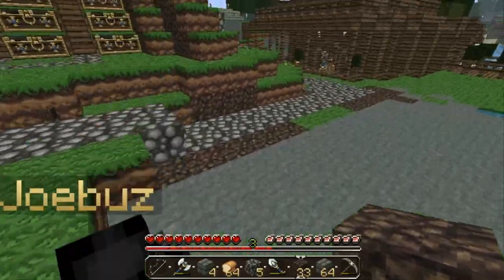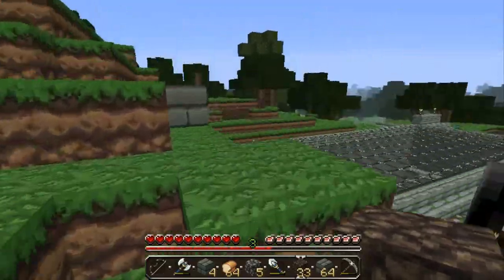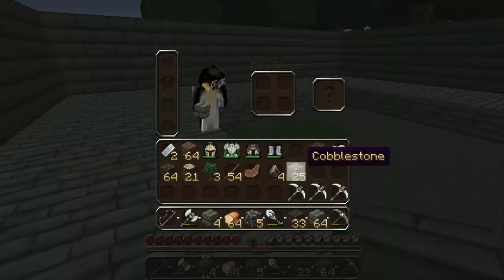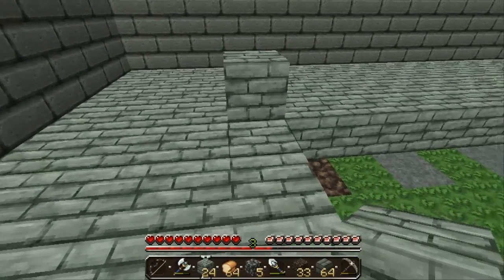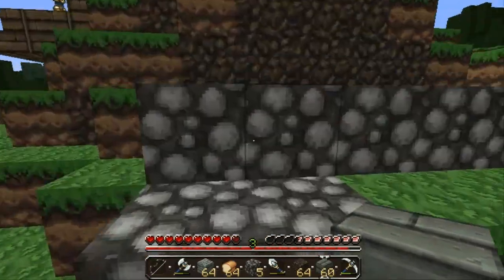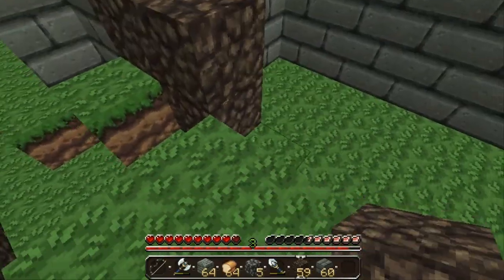She Cried Laughing! - Atlantic Adventure #12: Minecraft Subscriber Survival